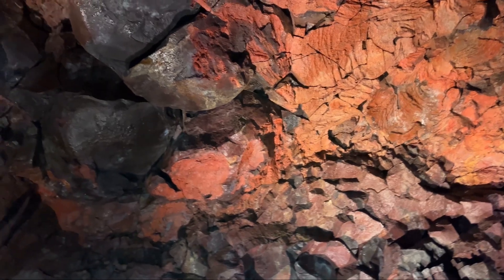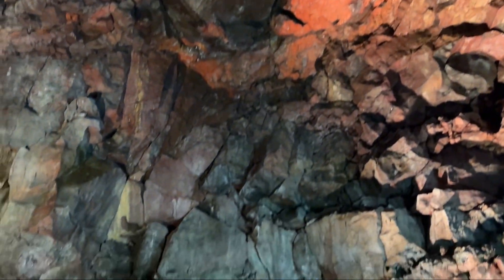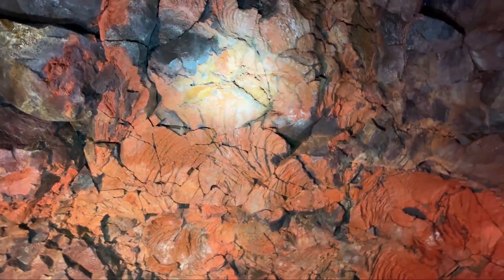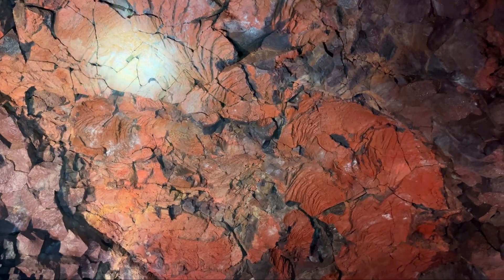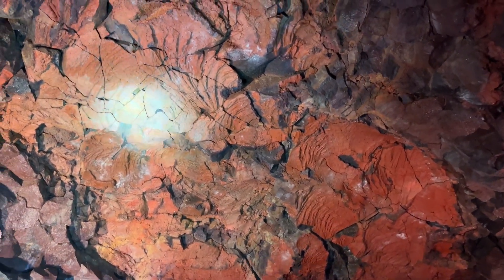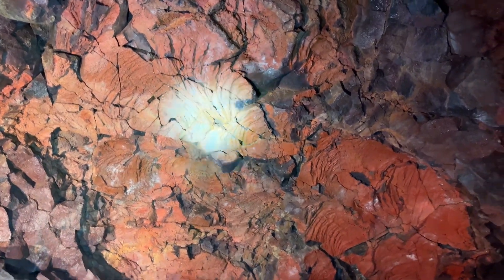Badass things to do in Iceland: Visiting a Lava Tunnel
Hello! I'm Natalie Kim, an actress living in New York City and I love my family, traveling and sharing along the way.

Here I am sharing an amazing place to visit if you ever visit Iceland.

Here is a video of us visiting a lava tube in Iceland. 🇮🇸 Usualy I am allergic to “group tours” but I thought this was an outstanding exploration 400 meters below the earth.